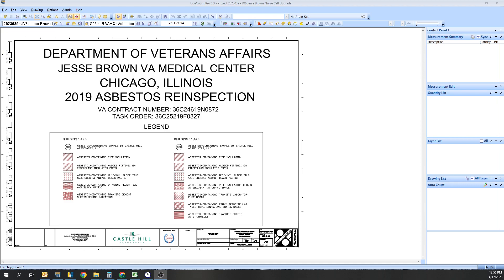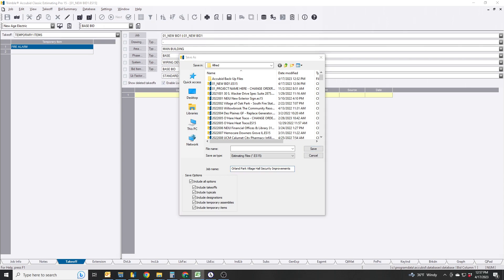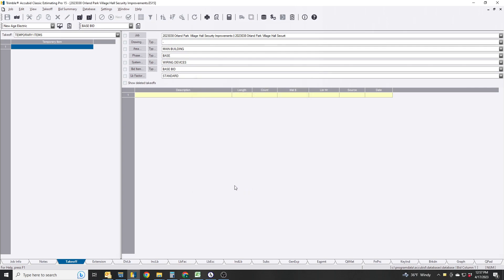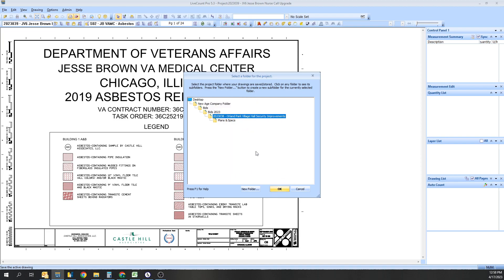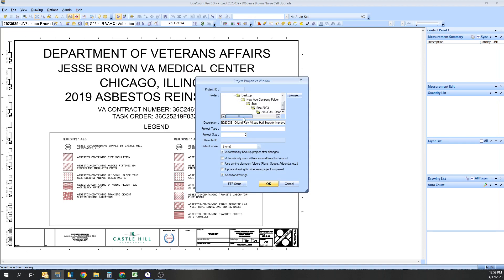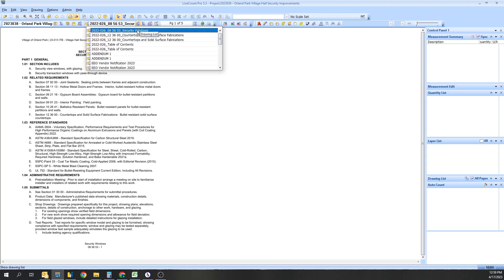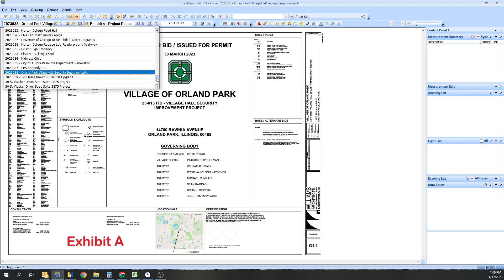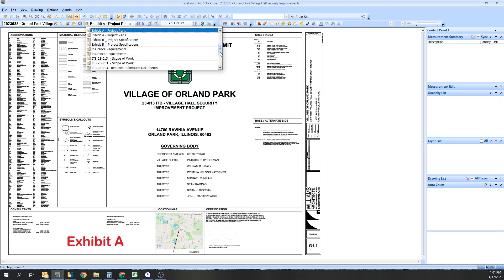Trimble Accubid - How to upload drawings to LiveCount Desktop Pro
In this video, we'll demonstrate how to upload drawings and create a LiveCount Desktop Pro bid.